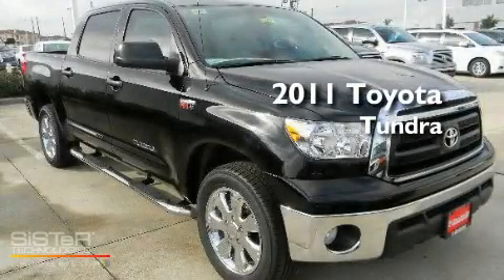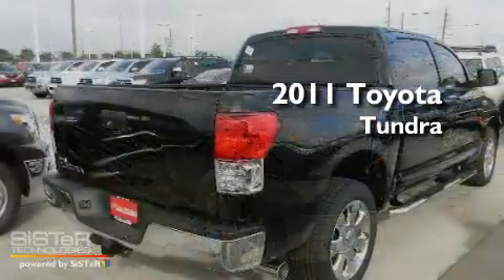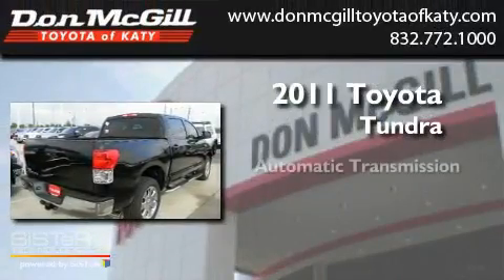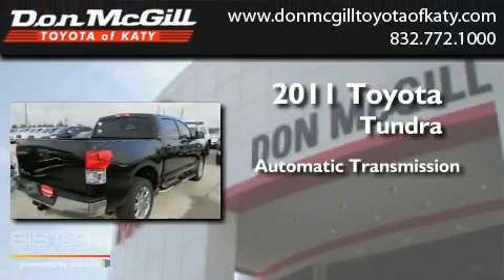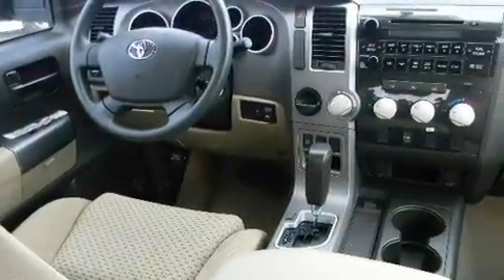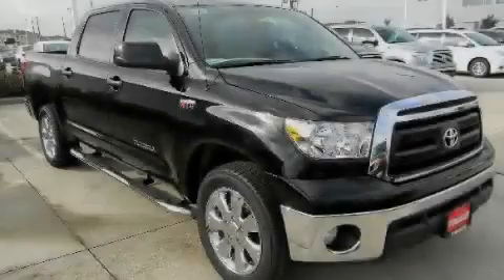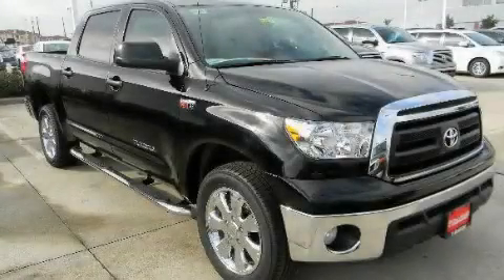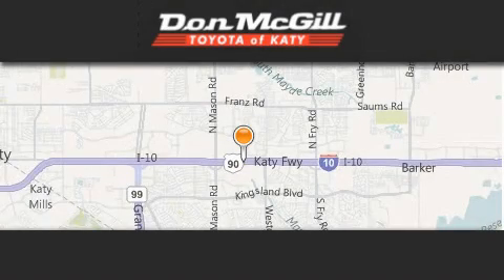2011 Toyota Tundra 2WD Katy TX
Year : 2011
 Make : Toyota
 Model : Tundra 2WD
 Engine : 8 Cyl.
 Trans . : Automatic
 Exterior : Black

 Interior : Sand Beige
 Stock : K30729

 2011 Toyota Tundra 2WD Katy TX